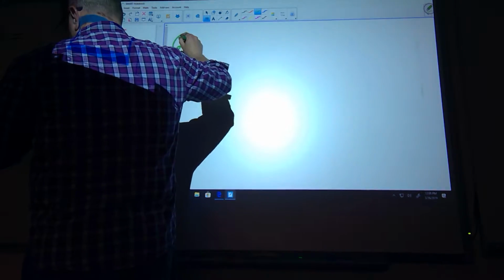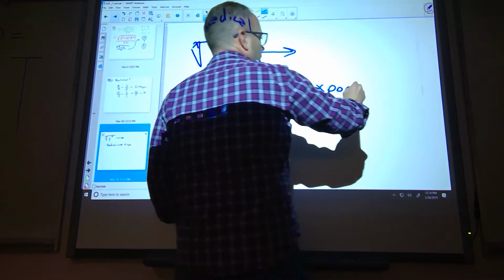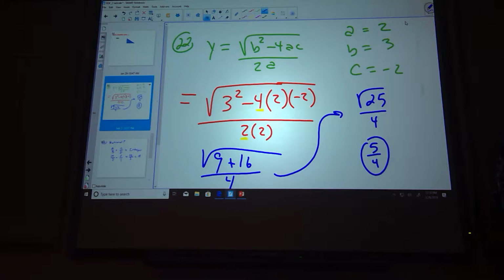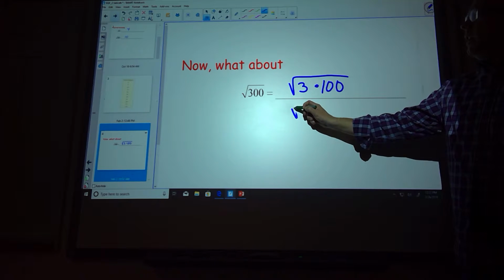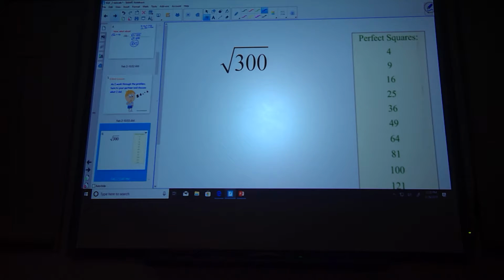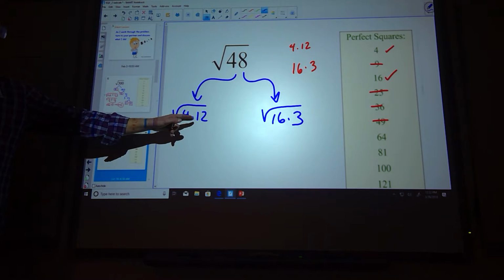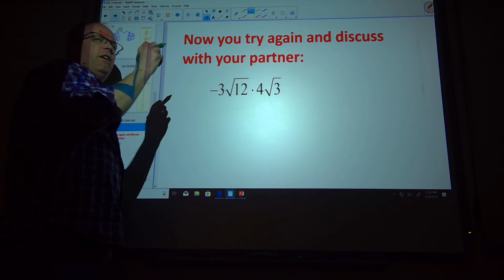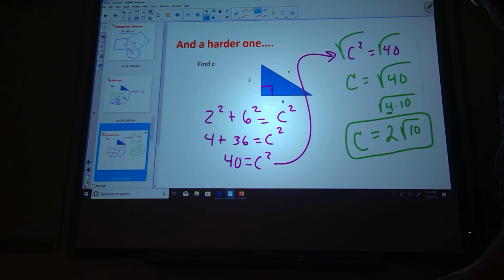CP Algebra 1 March 26 2019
Solving square roots - breaking down into prime components.